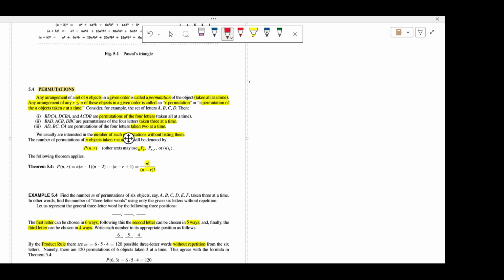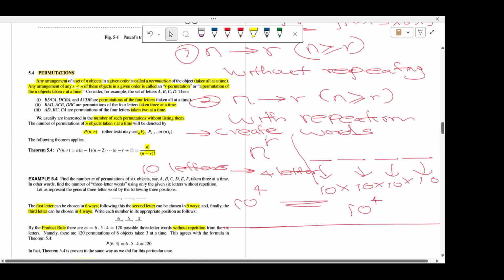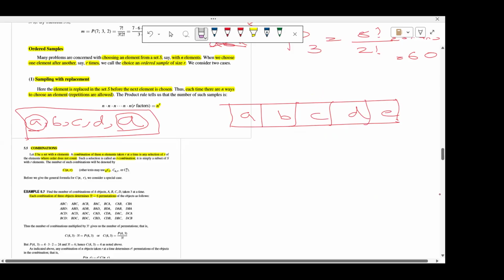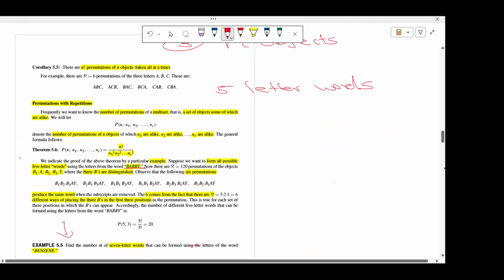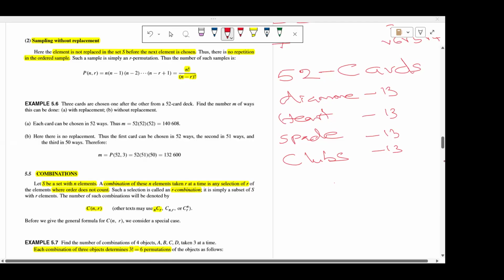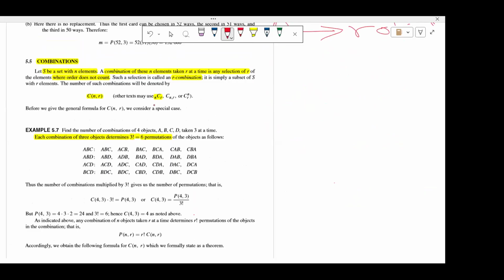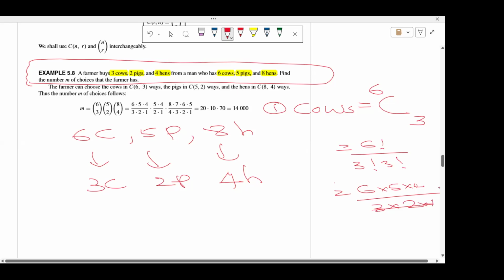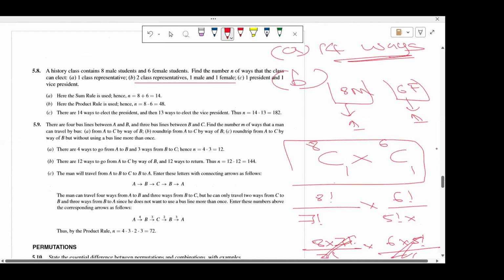Permutation and Combination - Part 2